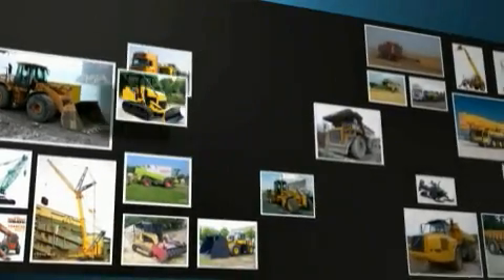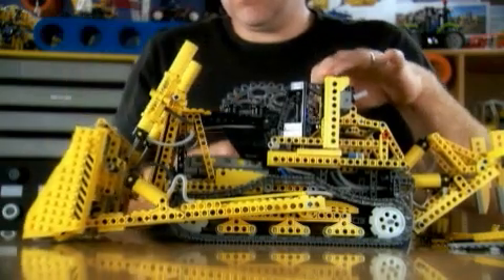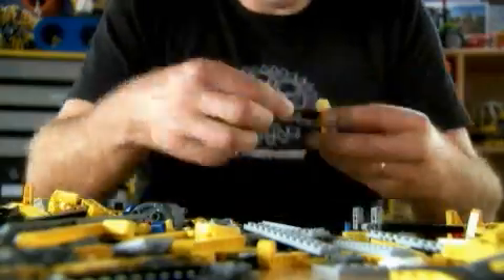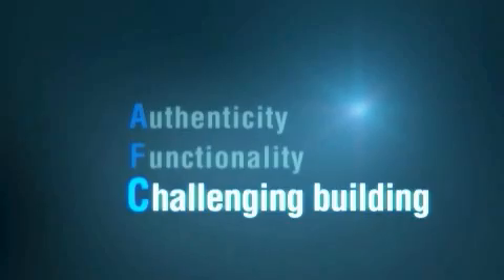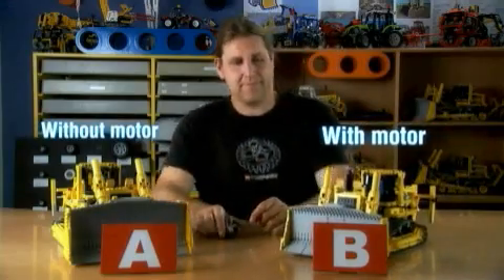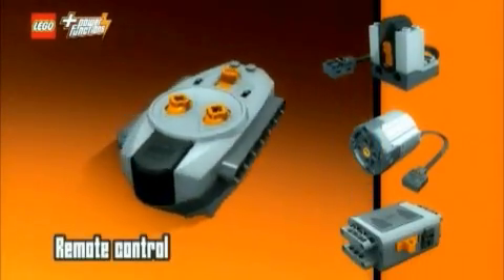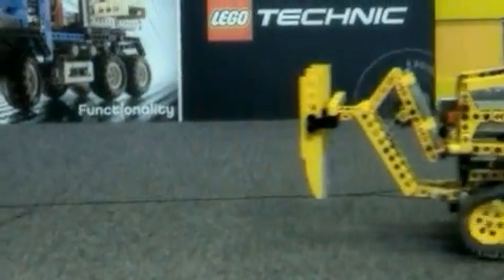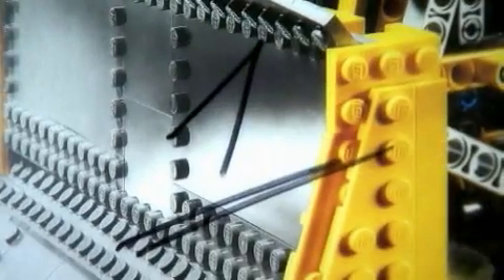Making of LEGO TECHNIC Bulldozer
This is a video taking you through the product development stages.  Very interesting